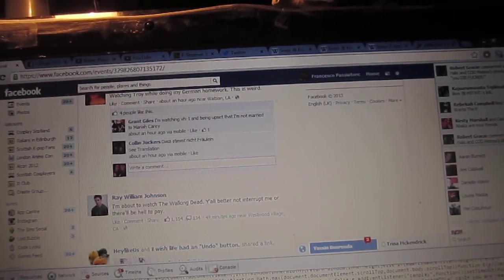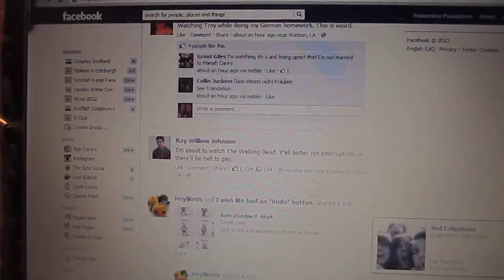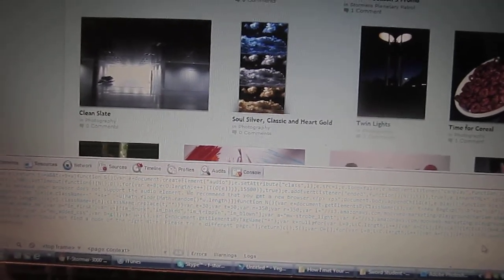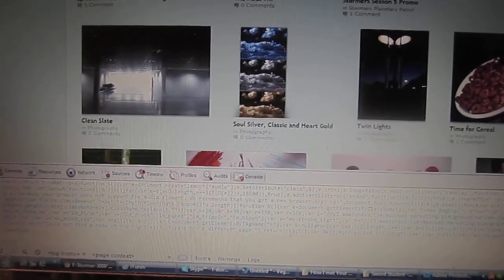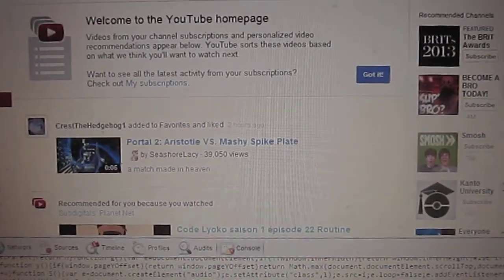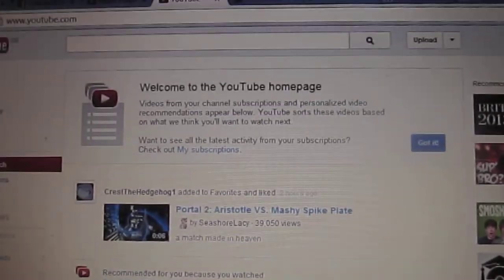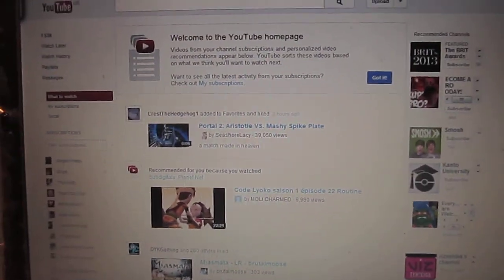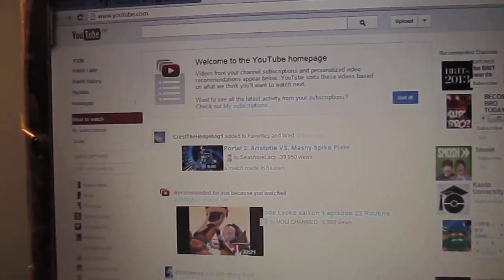Harlem Shake Internet Style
Because even the internet likes to let out a Harlem Shake every now and then!